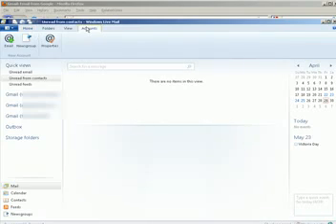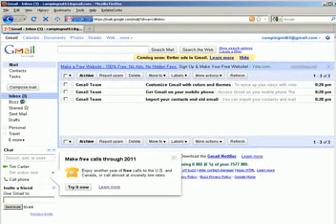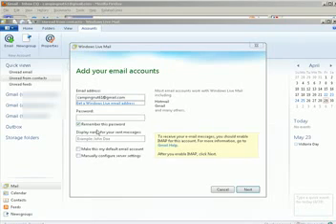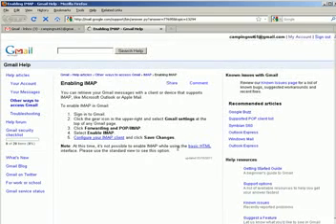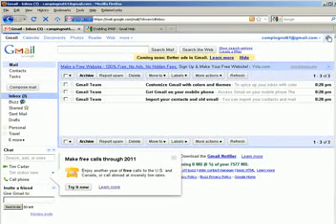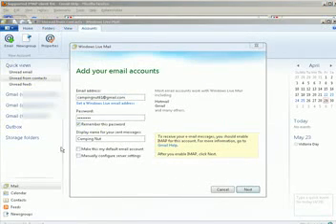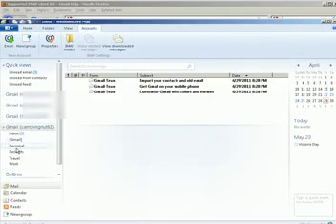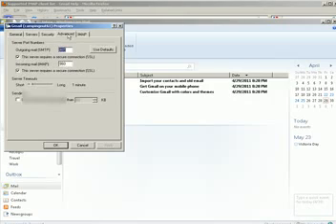How to Sync Your Email Clients On All Of Your Computers and Smart Devices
This is a popular video from Tim Carter showing you the very ways on How to Sync Your Email Clients On All Of Your Computers and Smart Devices. Very handy tutorial for anyone who needs to check their emails across all the devices.